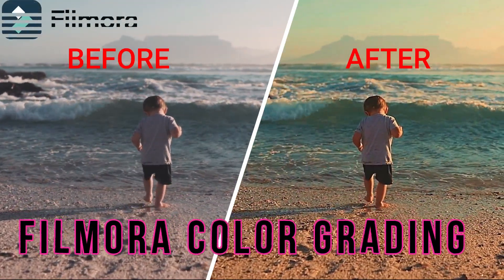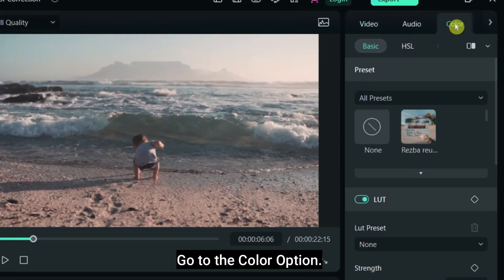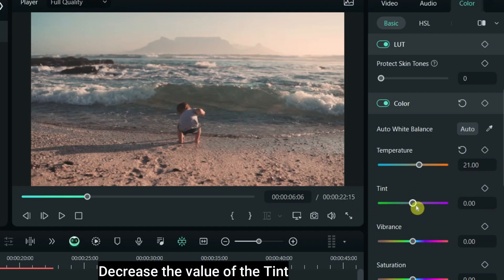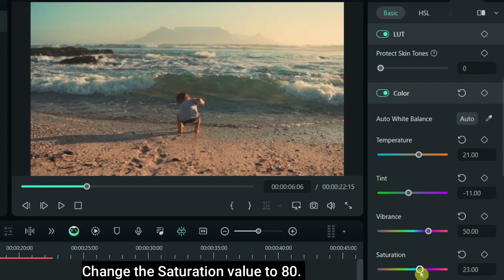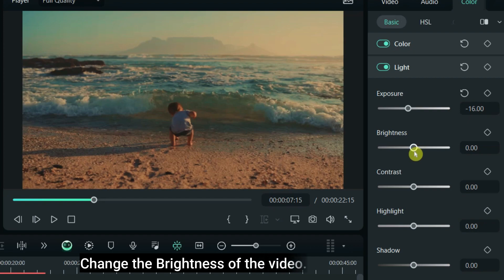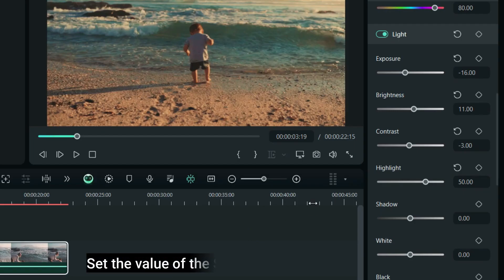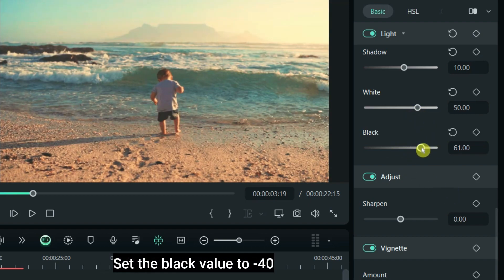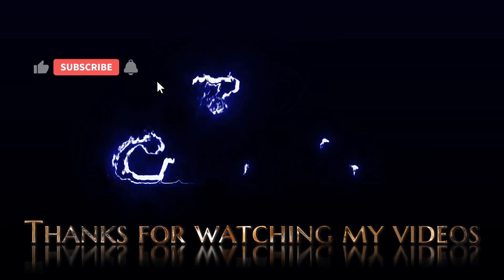Filmora Tutorial Color Grading